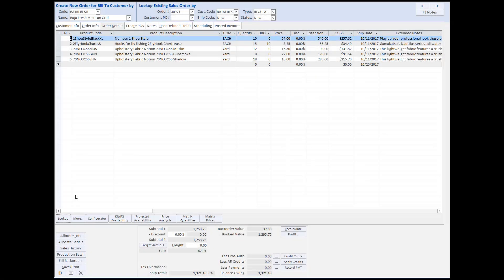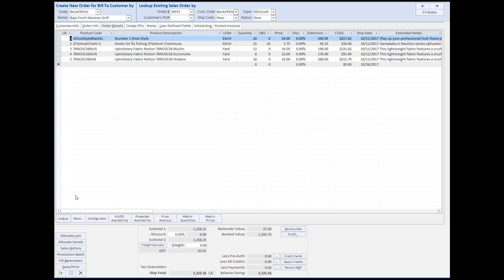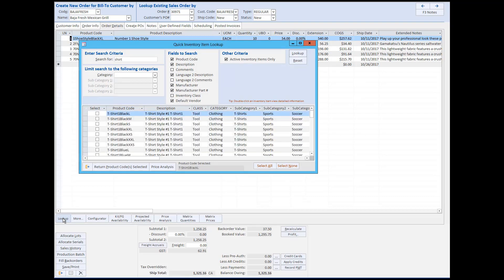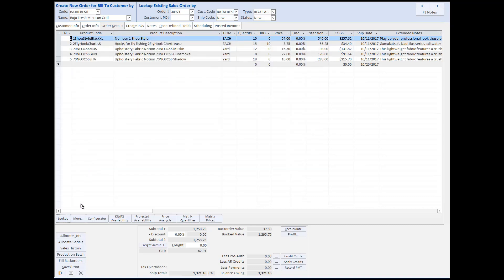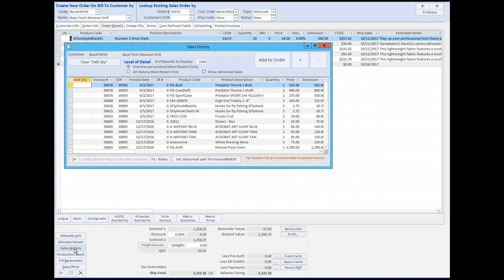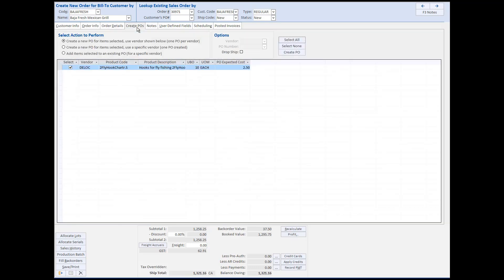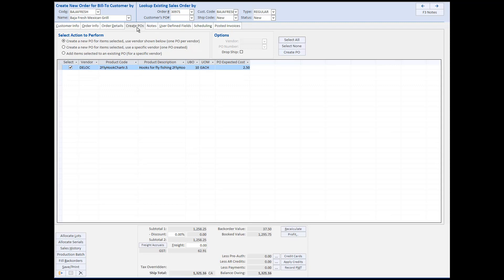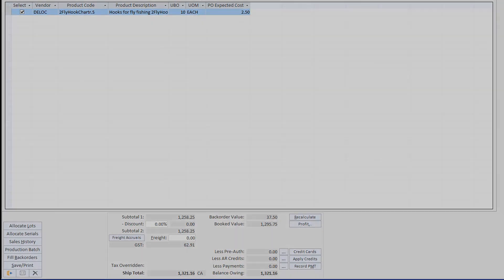Sales Order Entry and Process - ADDITIONAL Functionality!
Learn about additional functionality in Blue Link ERP's sales order entry screen such as how to easily add product when you're unsure of product codes and how to create a purchase order directly from a sales order. This video also showcases Blue Link's newly designed user interface.